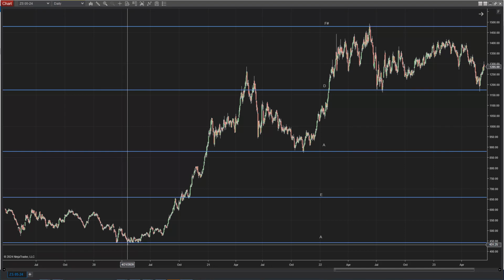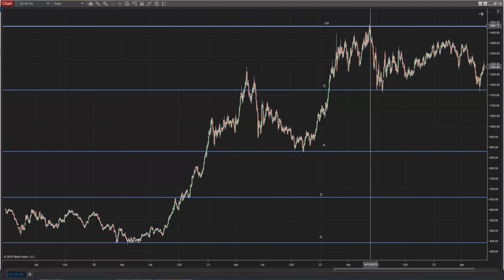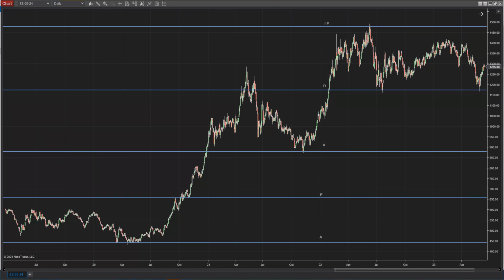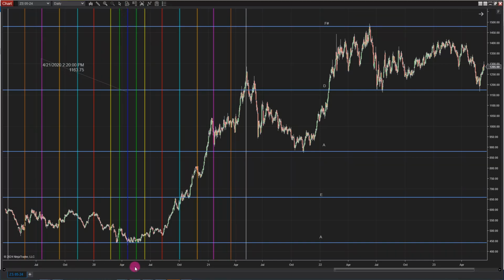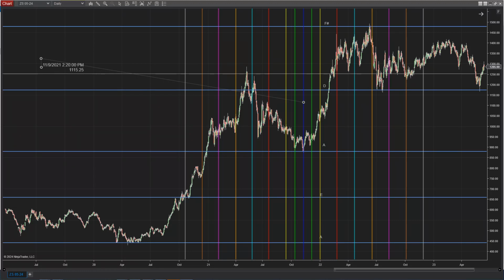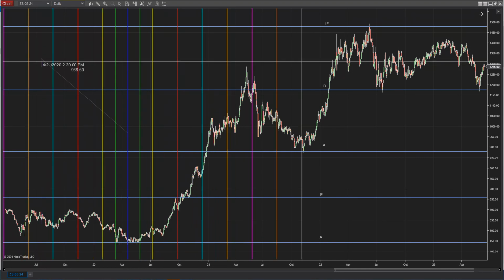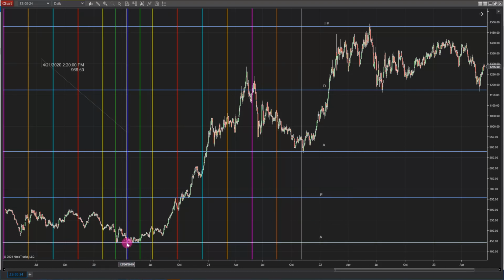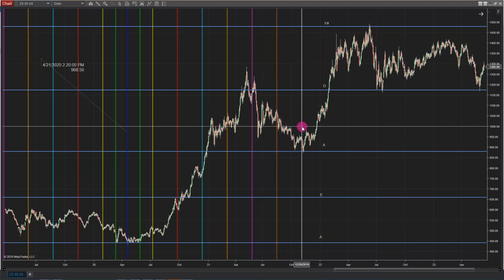Gann Law of Vibration time application primer!